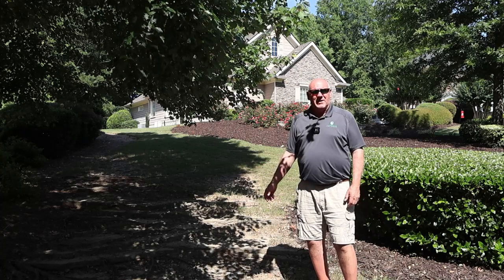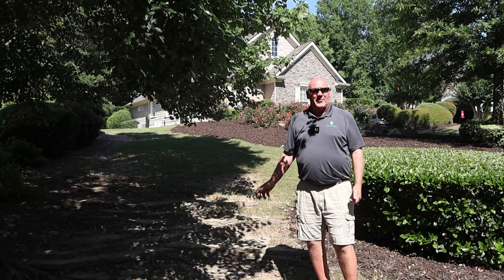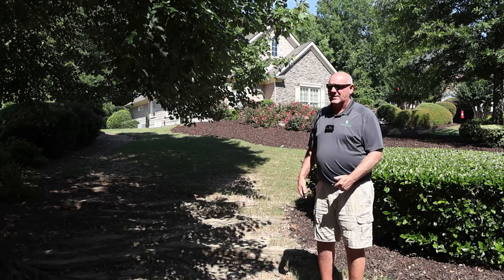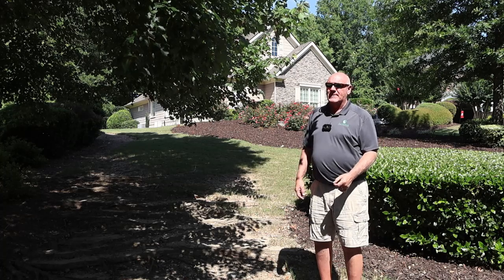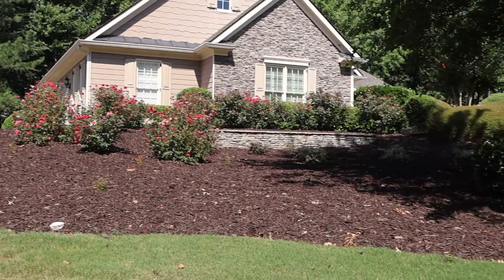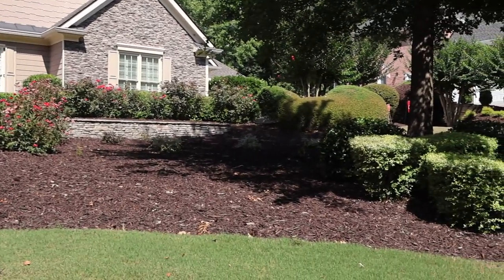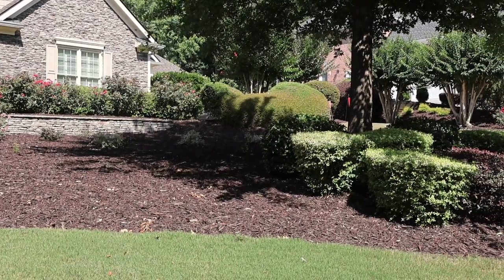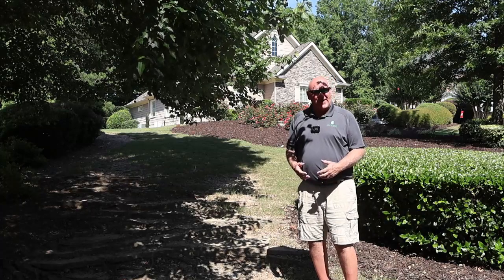Summer grasses and Shades